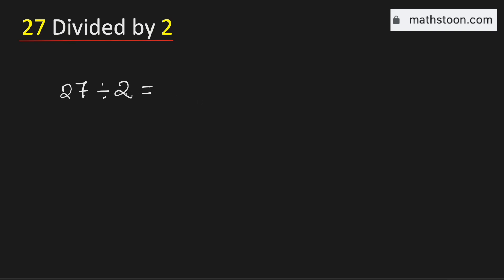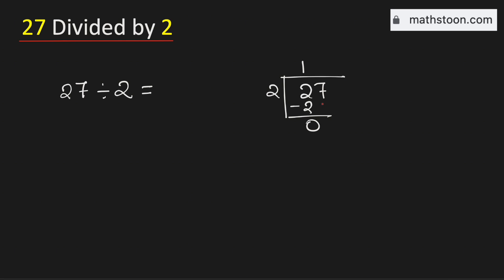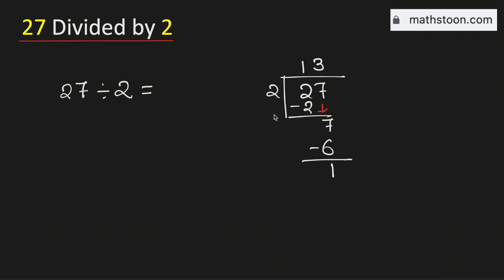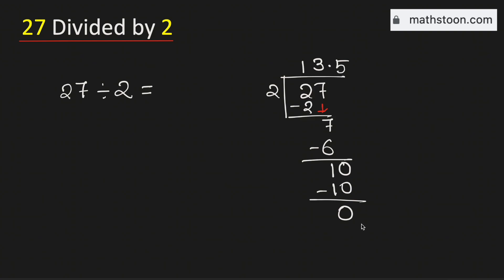27 divided by 2 (27÷2)